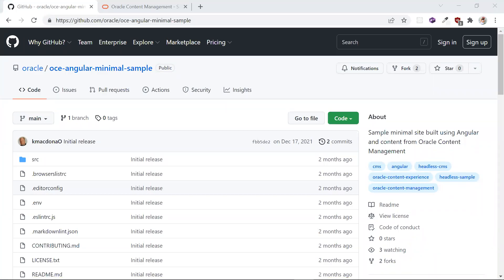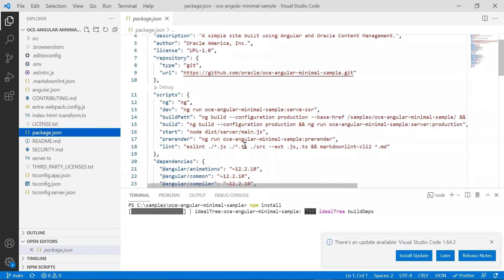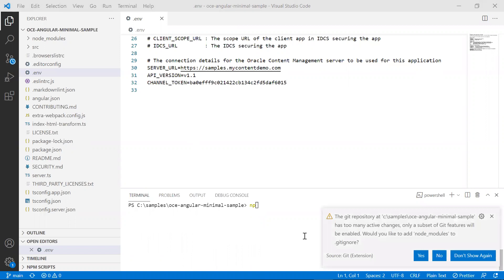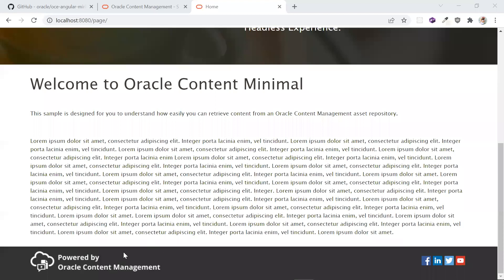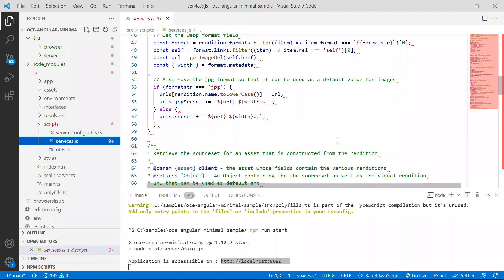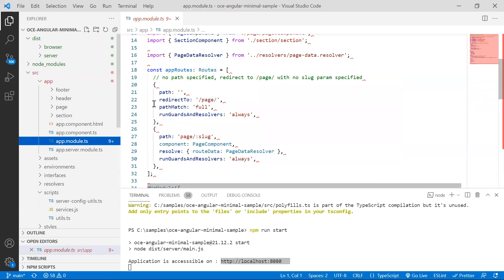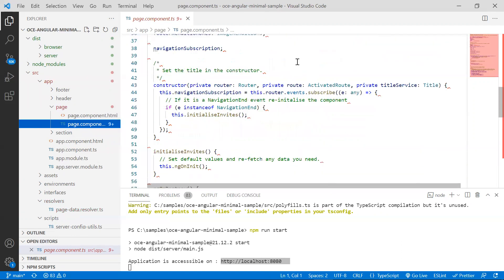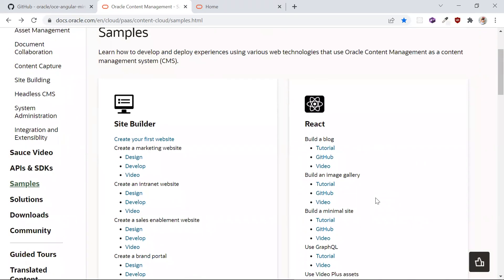Build a Minimal Site in Angular with Headless Oracle Content Management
Learn how to build a minimal site in Angular with Oracle Content Management as a headless content management system (CMS).